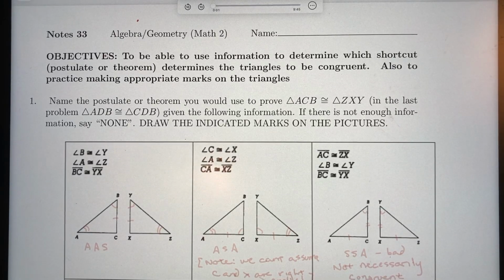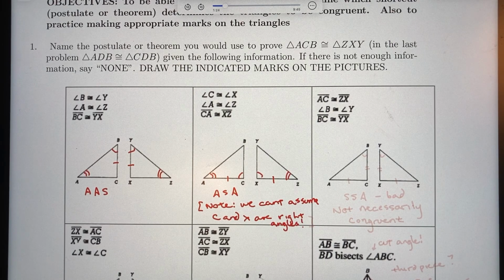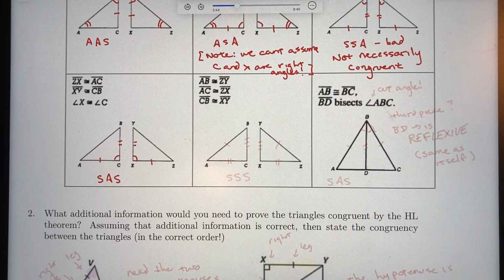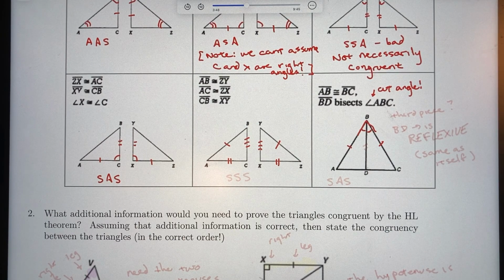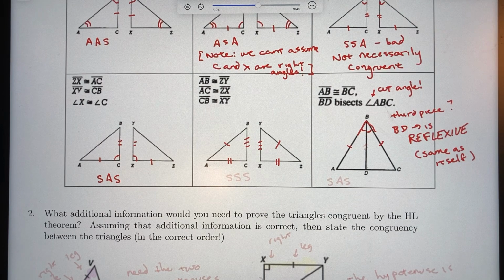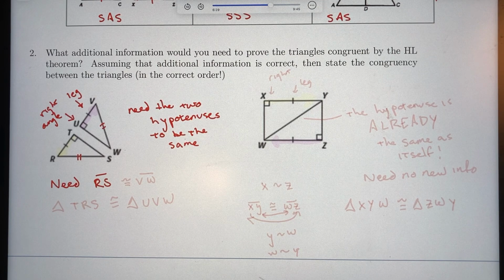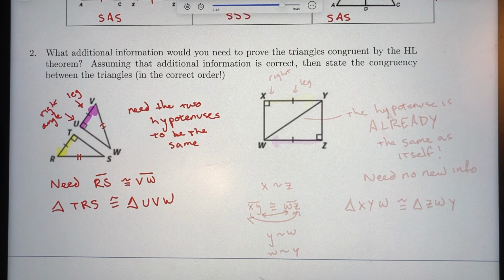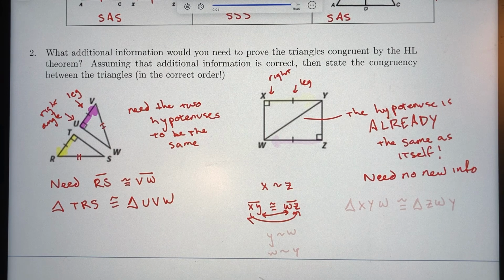Peterson alggeo notes 33